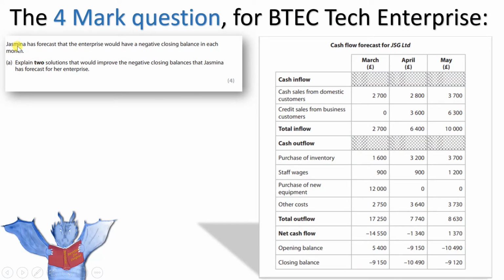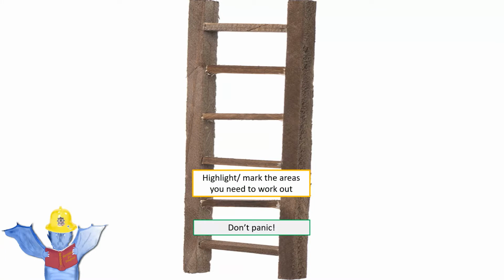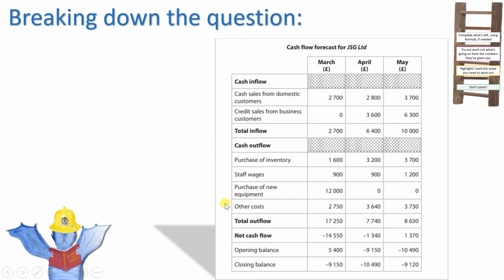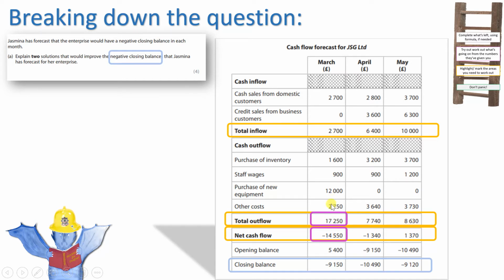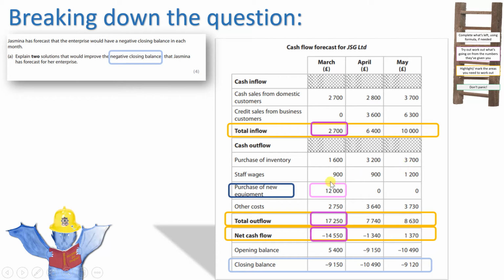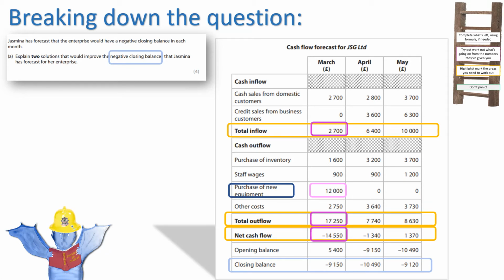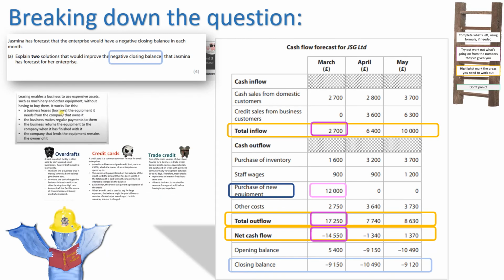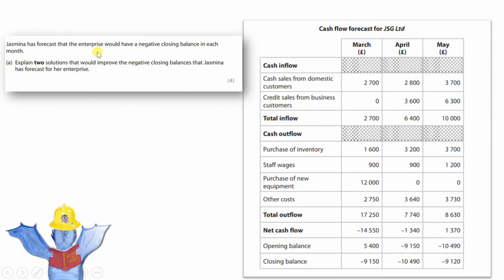7 BTEC Q Cash Flow analysis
This is revision and technique for Component 3 Aim C - analysing a cash flow for Jasmina's gardening business.